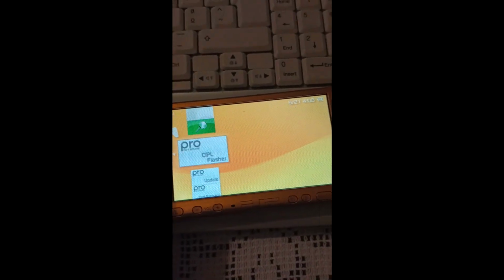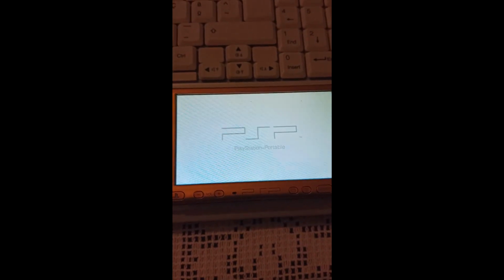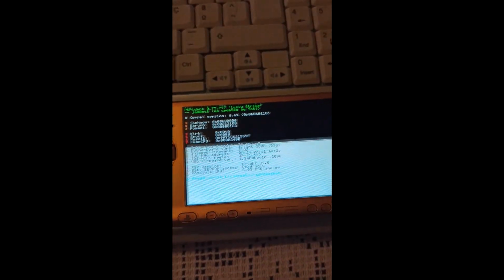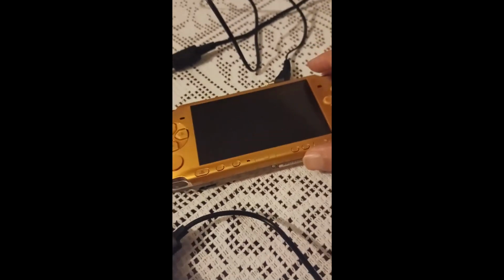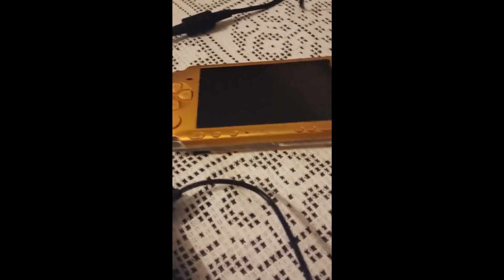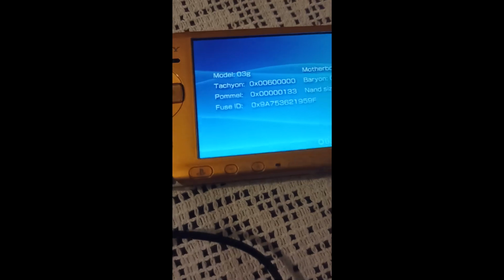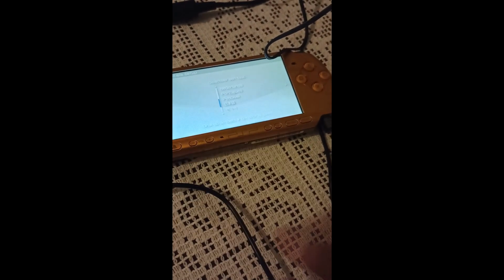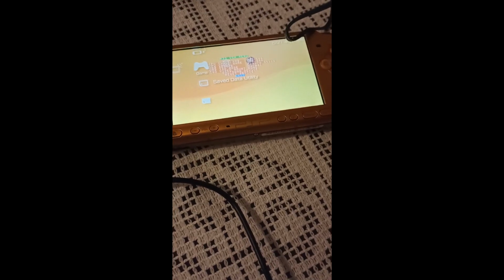Pandora on PSP 3000 03g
About the video:
This is a showcase of Pandora on 03g PSP devices. Support for 05g PSP Go devices is being worked on as we speak so it might take a while.
Many people have contributed to me making this video. I will leave the full credits here:

DaveeFTW (the amazing glitcher)
khubik/AUDIOSES (the creator of Baryon Sweeper)
wildcard (another amazing glitcher)
MinaRalwasser (extensive knowledge about the documentation)
dee (help with Baryon Sweeper and STM project)
Sean (another amazing glitcher)
Yoti (general help with Pandora)
Dark Alex (creator of M33 project)
Mathieulh (general help with Pandora)
balika011 (creator of project M33 for the 03g, amazing RE skills)
freakler (baryon sweeper v2)
nzaki (many thanks for donating the psp!)
Proxima (RE God)

To do what i did in this video, simply check the releases page in balika's github: